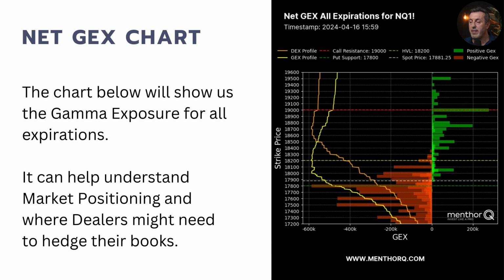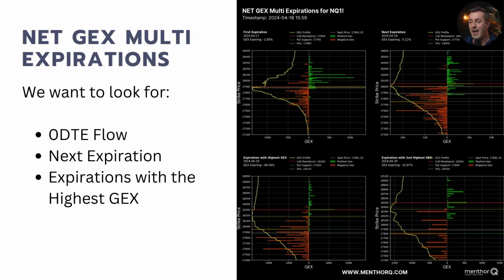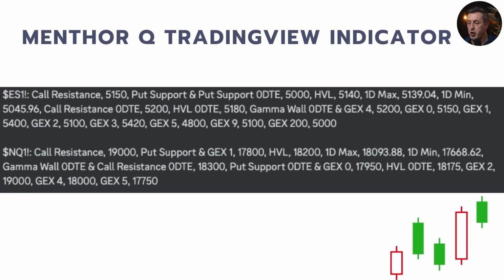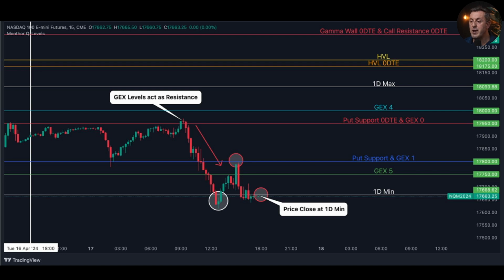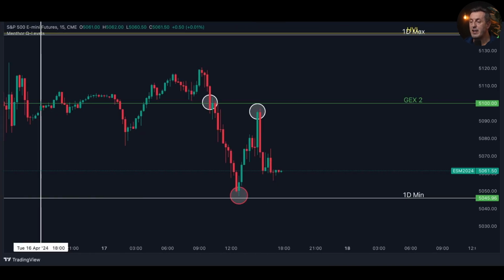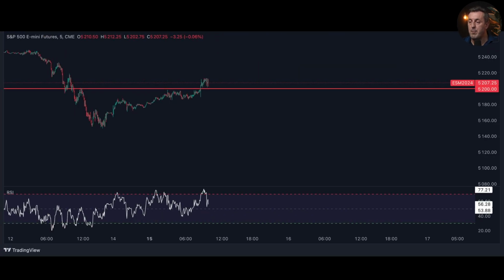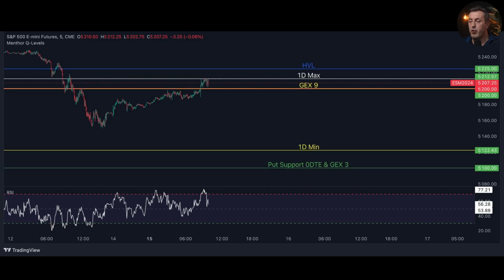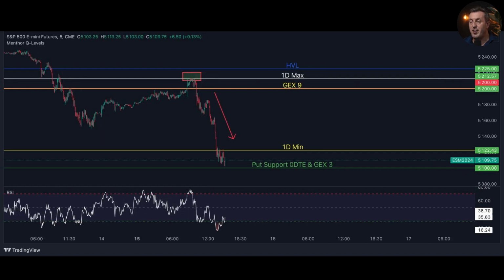Gamma Levels Trading Examples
💬 Testimonials: Testimonials featured in our content reflect the experiences of select users. They may not be typical or representative of all users, and do not guarantee future performance or success. In this video we look at some examples on how to use Gamma Levels to identify Market Reaction Zones and better manage your risk.